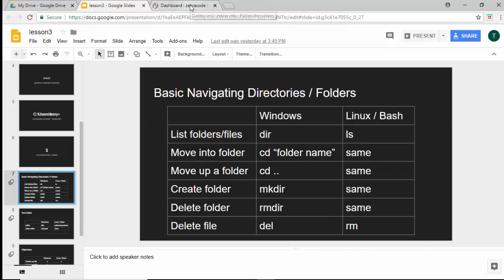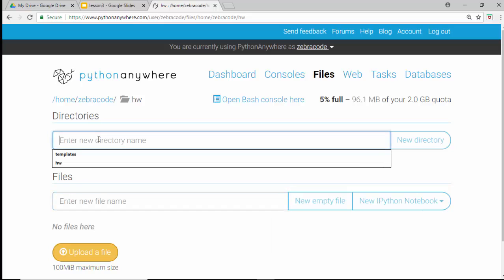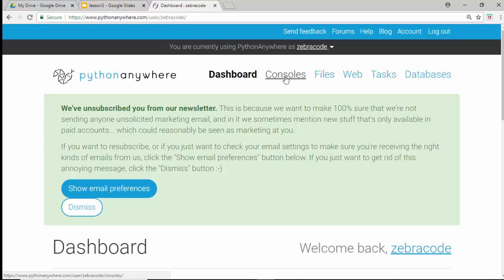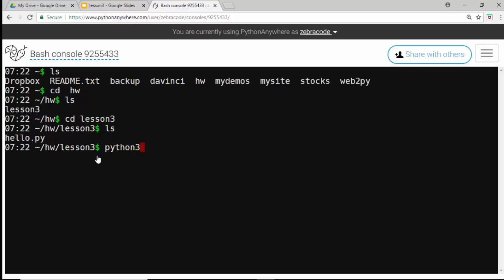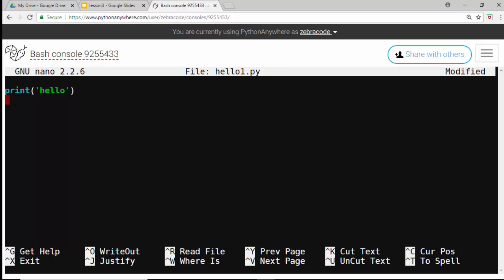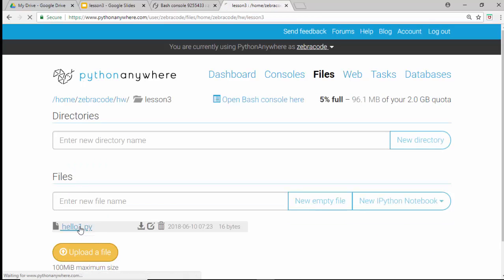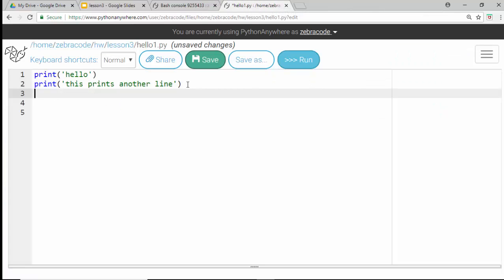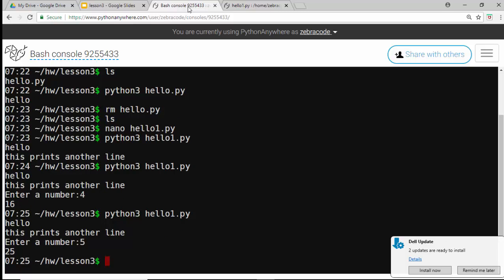lesson3 demo linux bash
lesson3 - navigating command line, linux bash
zebracode.io